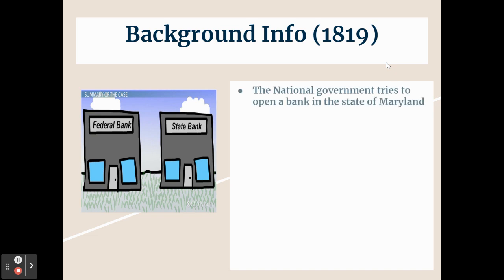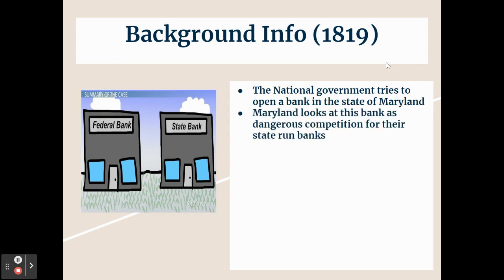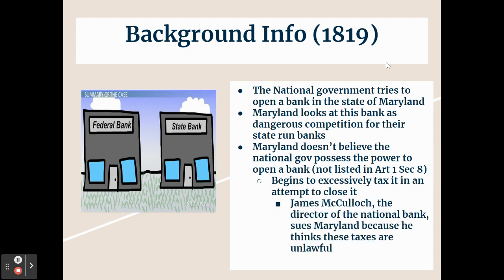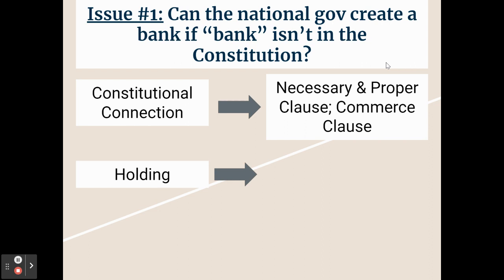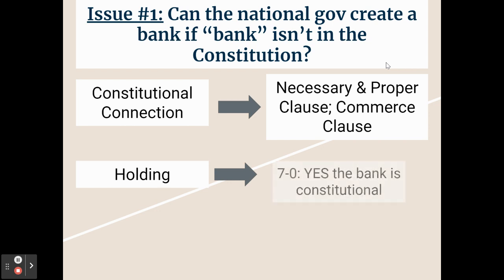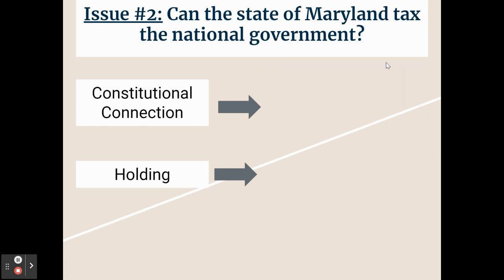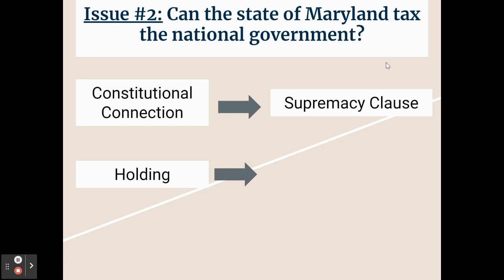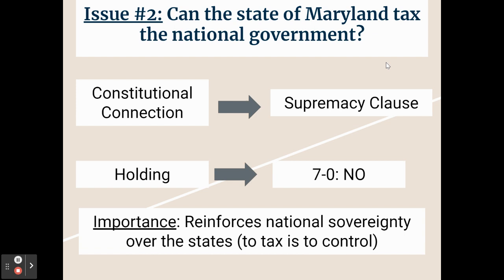AP: McCulloch v. Maryland Summary